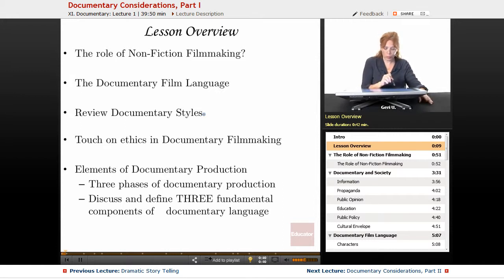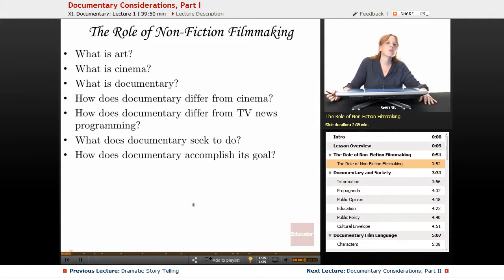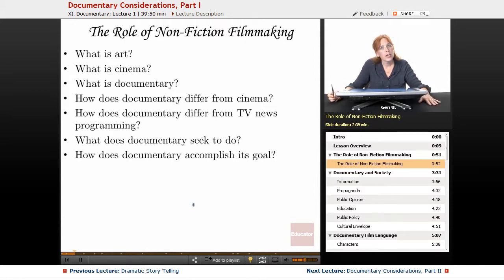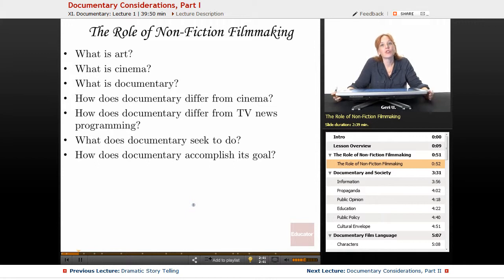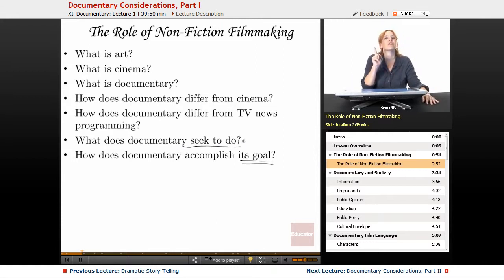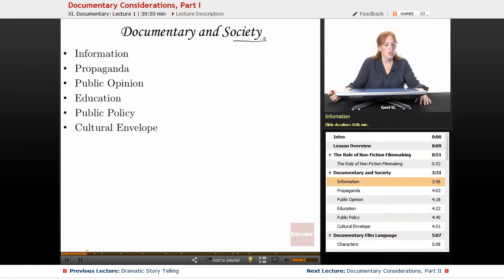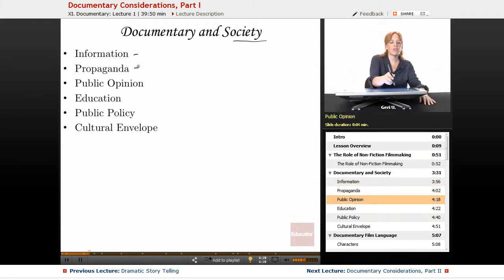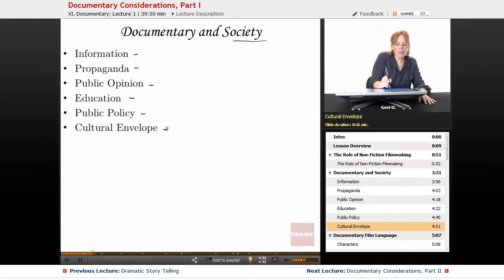“Documentary Considerations” | Introduction to Film with Educator.com